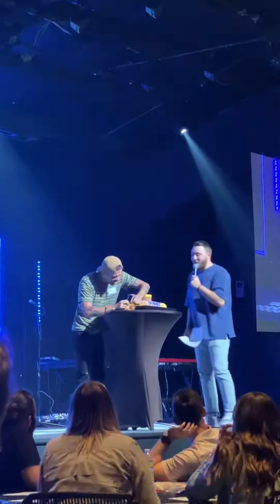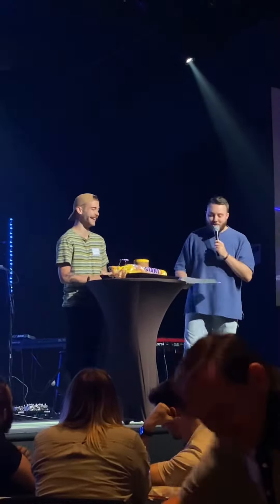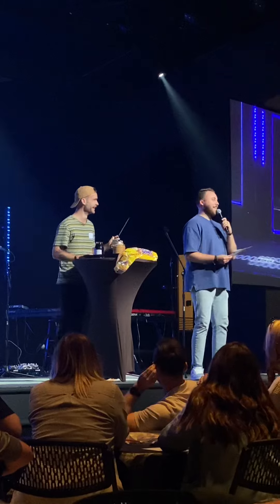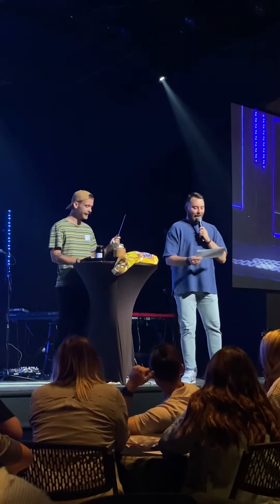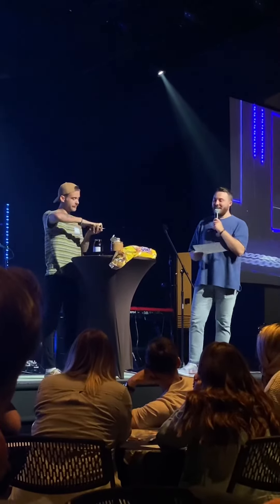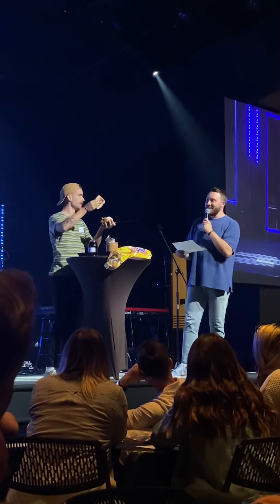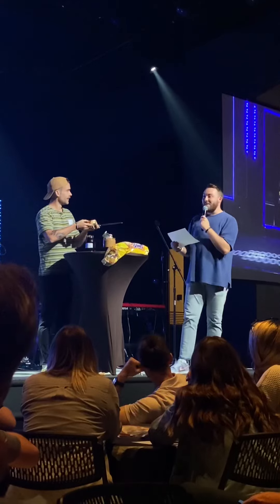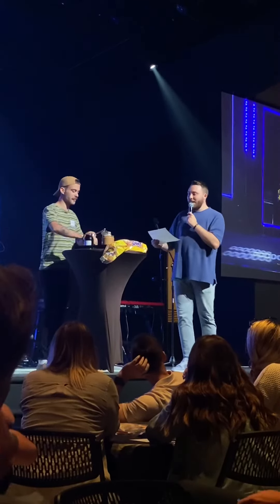HE DID WHAT . . . ?!😂🥜